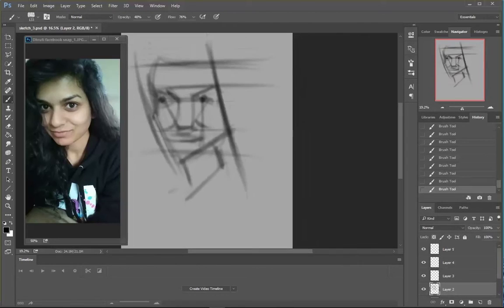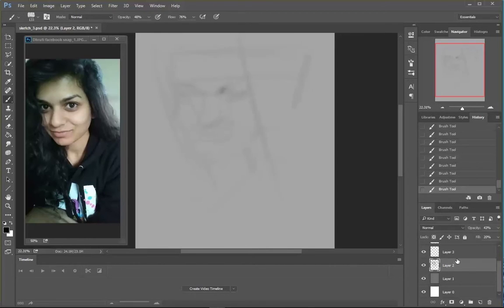HB Brush in Photoshop Part 1